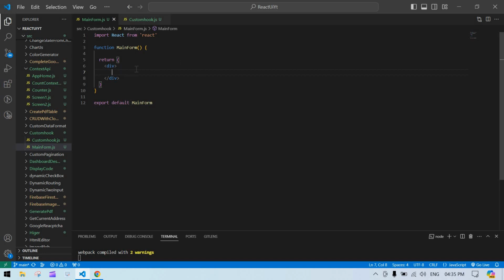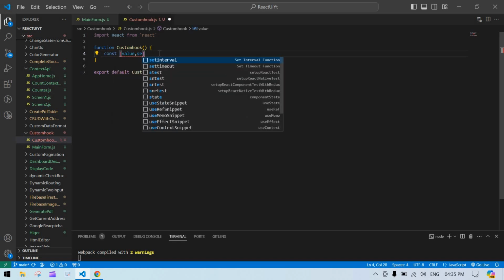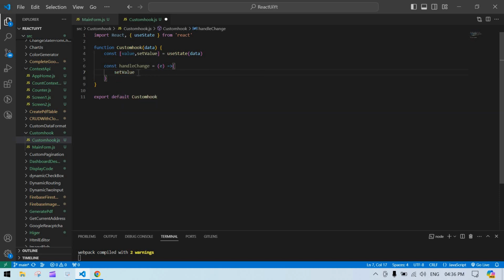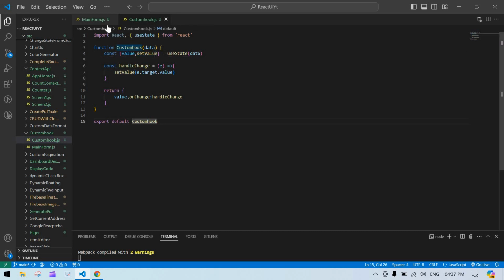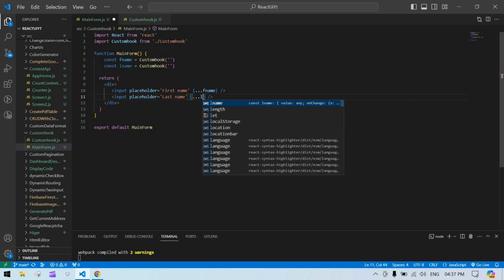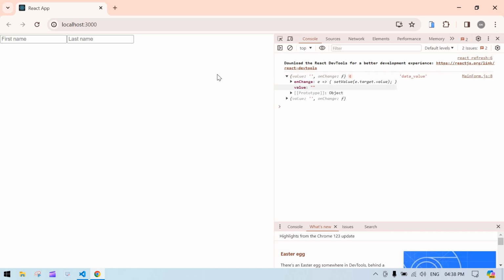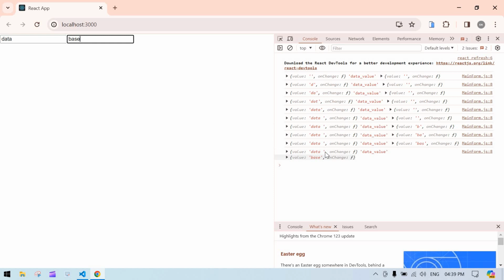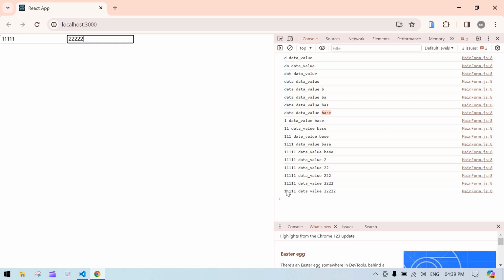How to use Custom Hook with example in React Hooks || Reusable Input onChange with Custom hook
Discover how to create and use custom hooks in React to enhance code reusability and organization. This guide provides a step-by-step example of a custom hook for managing input states, enabling efficient handling of input changes across multiple components. Learn how to simplify your forms with reusable logic for consistent input management.